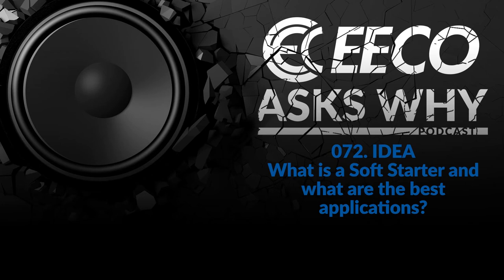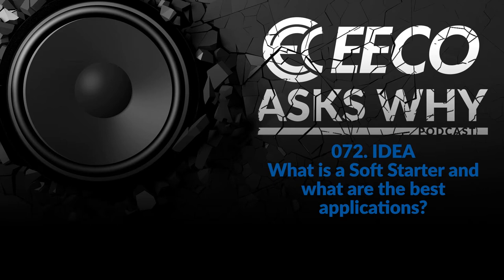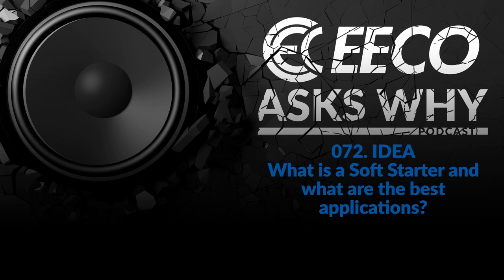072. Idea - What is a Soft Starter and what are the best applications?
In this episode Chase Boehlke gives a great breakdown of what a soft starter is and where they fit best in industrial settings. He walks us through how to properly size the solution as this can be an area that people struggle with.

He digs deep on applications to help understand when soft starters are not the best solutions.   Finally he reviews when other alternatives should be considered. Chase brings a tremendous amount of knowledge to this topic and we hope you find the information helpful. Thank you Chase for shedding so much light on the exciting topic of soft starters!

Guest:
Chase Boehlke - Motion Control at Siemens.